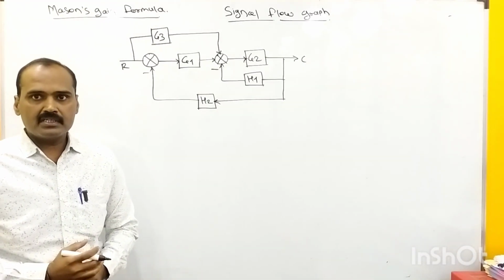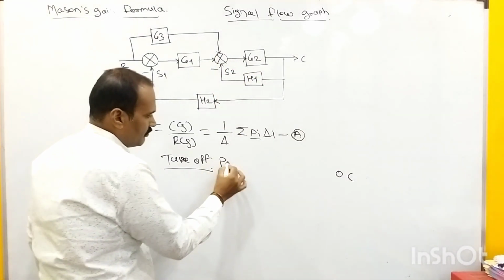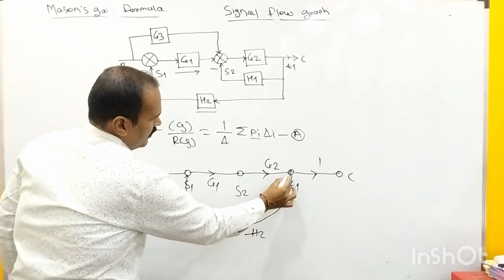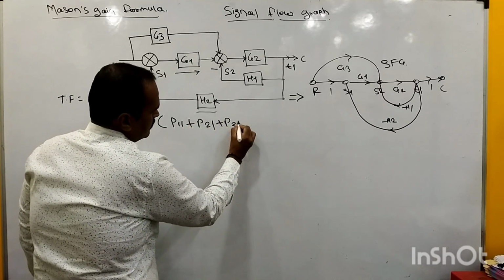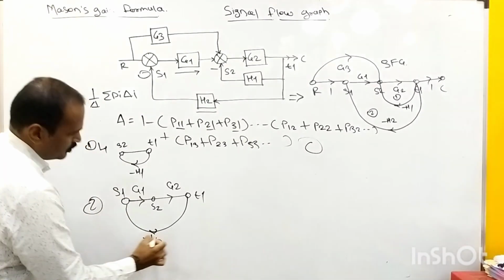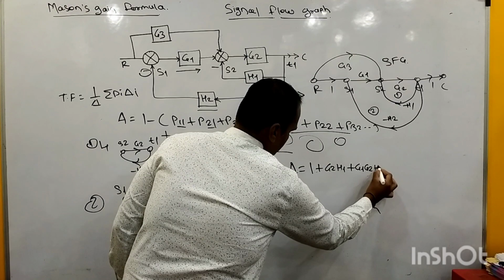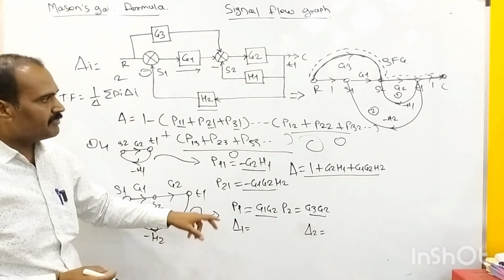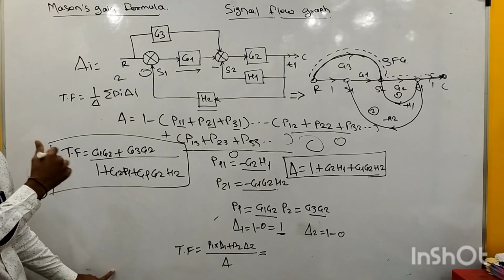L-5(Control System) Mason's Gain Formula example,Prof.Darshan B. Thakur,Terna Engineering Dharashiv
In this lecture, we will understand the masons gain formula for obtaining overall transfer function of sysytem.